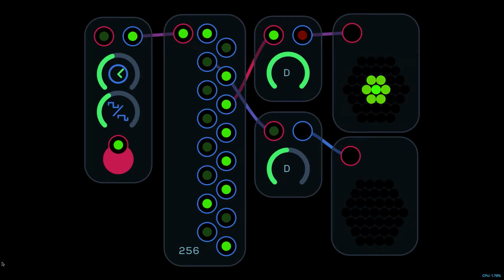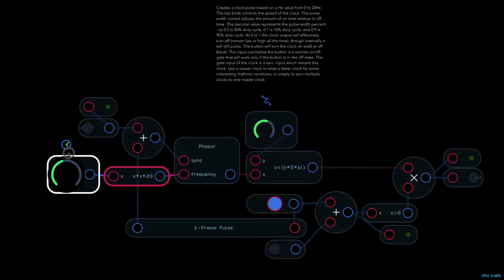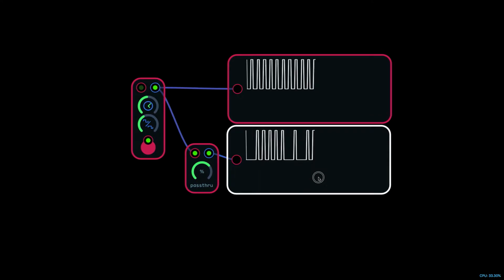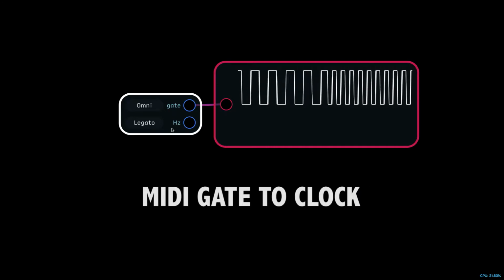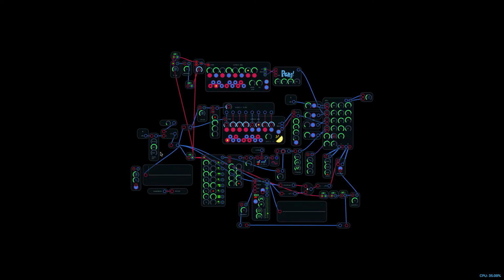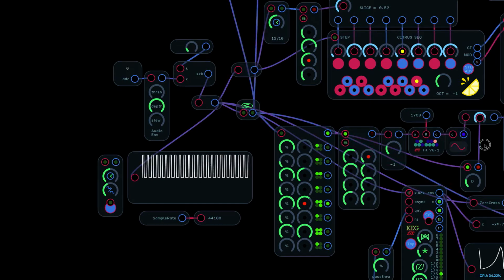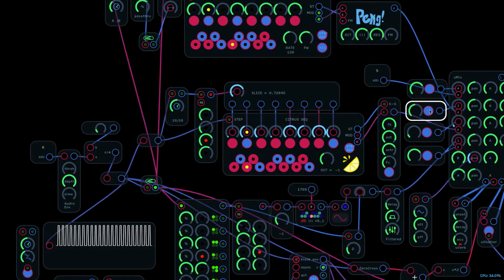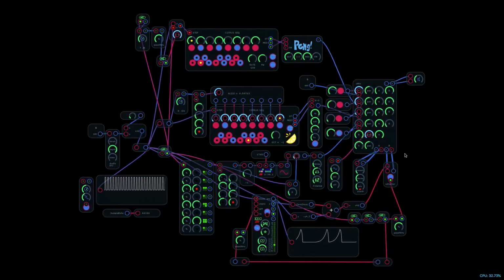Know Your Nodes pt 6 Clocks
Example and demo patches for this video can be found at the Audulus Forum

Time Table
1:09 - Clock Overview
2:44 - Use a Via
3:26 - Clock Divider
3:41 - Flip Flop
4:08 - Chance Gate Passthru
4:46 - Gate Smear
5:05 - External Midi Sync
6:03 - CV or LFO Sync
6:41 - External Click Track Sync
7:28 - Demo Patch Overview